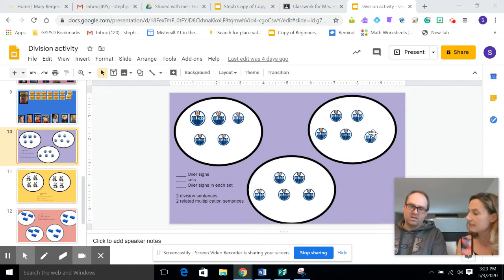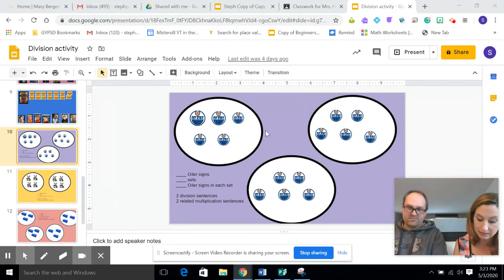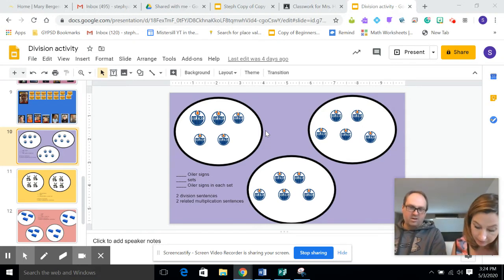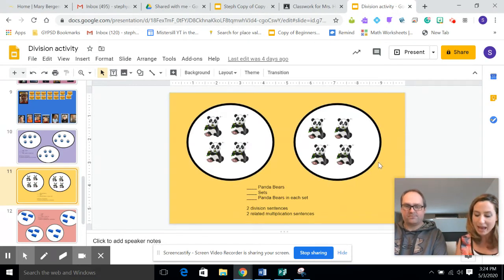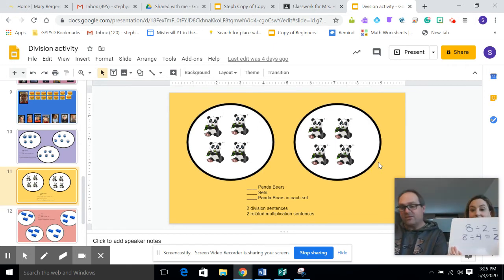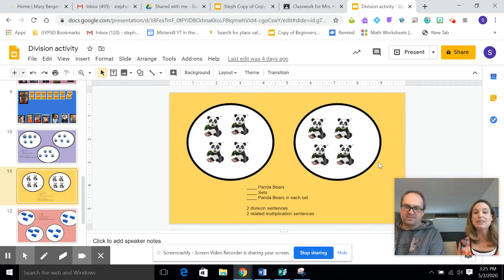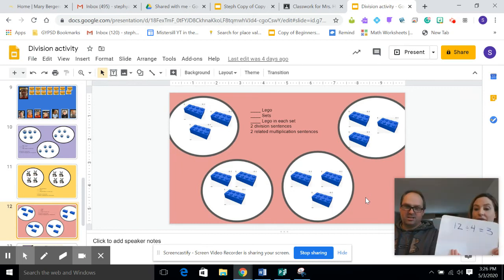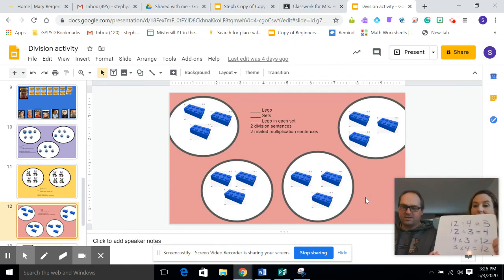Untitled: May 3, 2020 3:27 PM